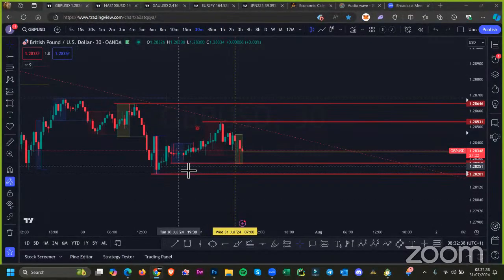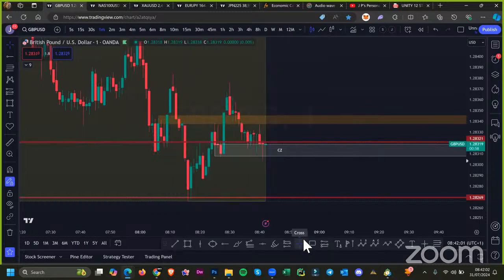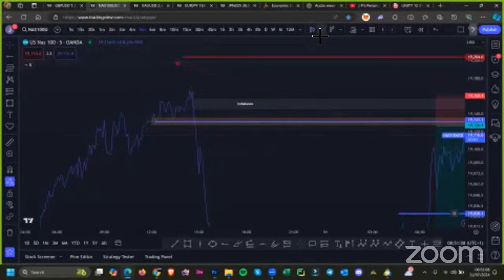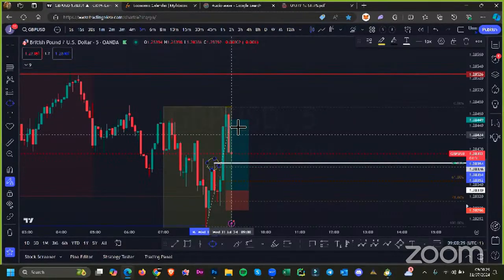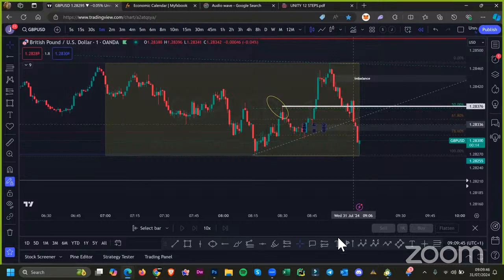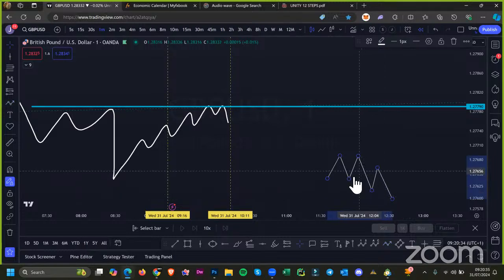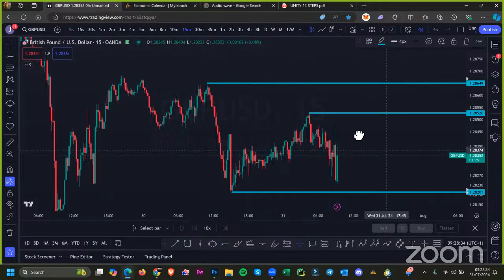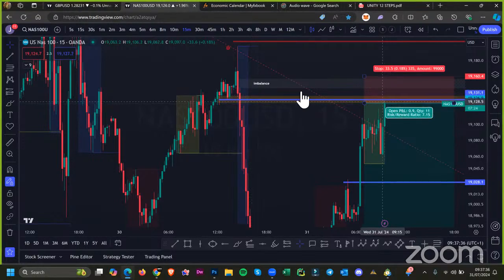J P's Personal Meeting Room